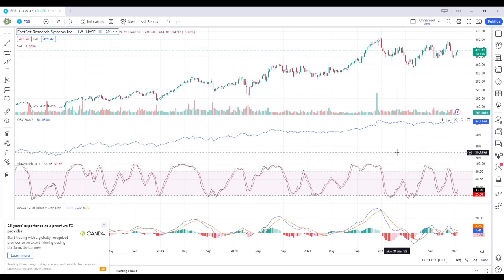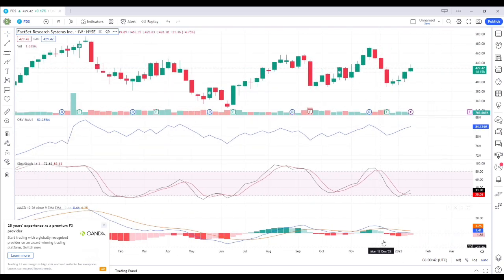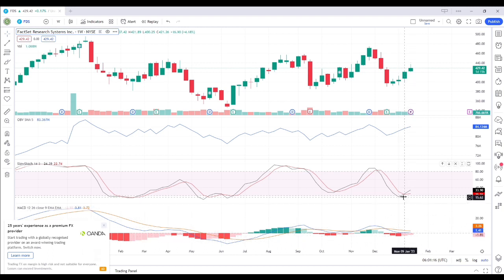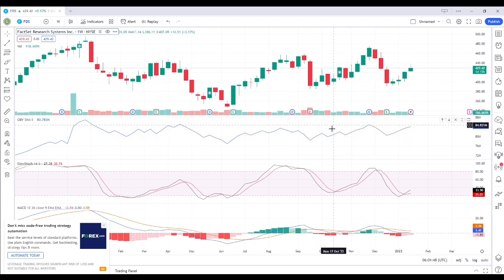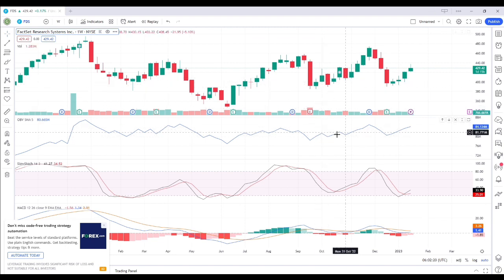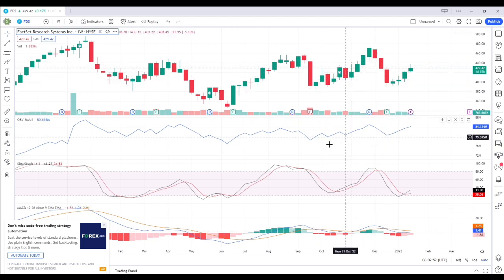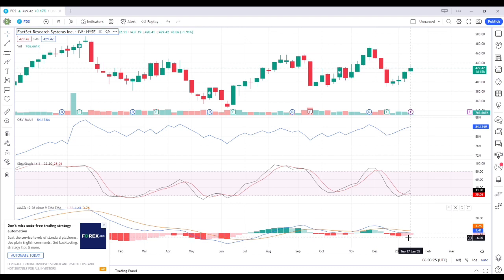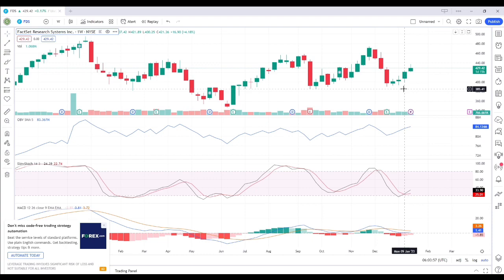Pair Of Aces Trading - Factset Research Systems Inc (FDS) | January 18, 2023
We are back! Thank you for your patience for another long awaited video!

Today we are talking about Factset Research Systems Inc (FDS)

Open: $429.52
High: $437.19
Low: $429.99
Close: $429.42

Indicators:
- Weekly MACD
- OBV
- Slow Stochastic

Please note, we are not currently in this stock. We are analyzing it as if we did get in around $429-$437 on 01/18/2023.